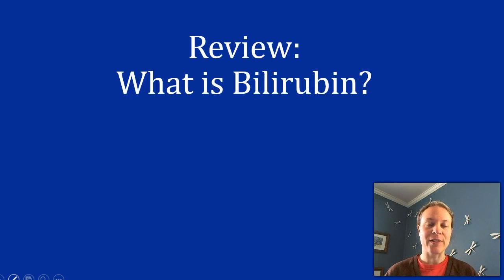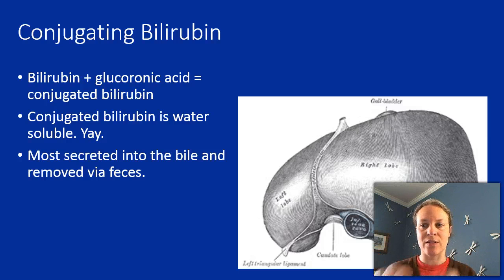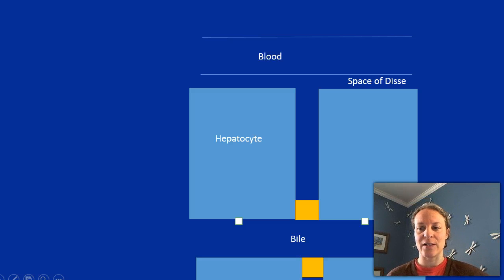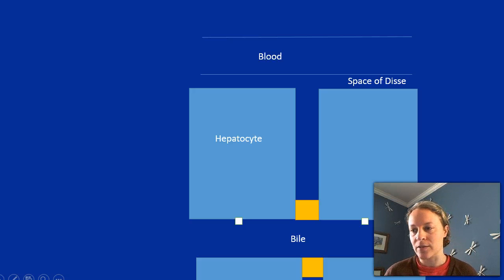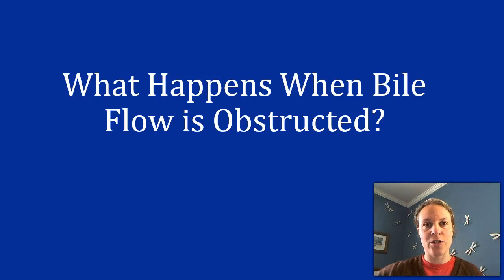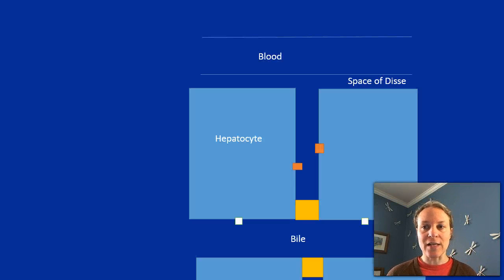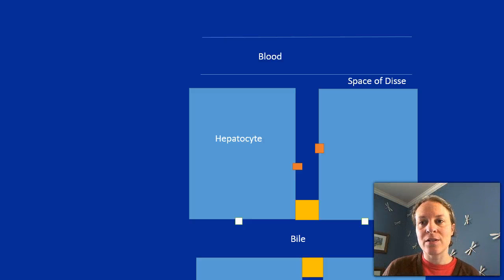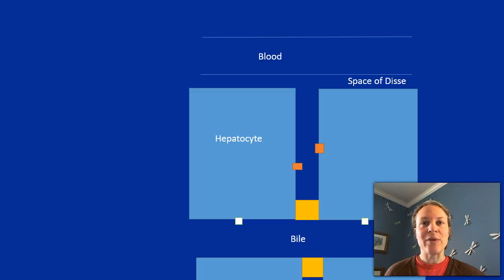How does conjugated bilirubin enter the blood?